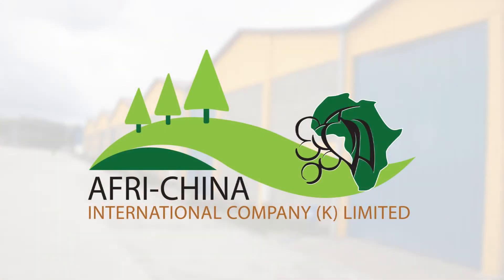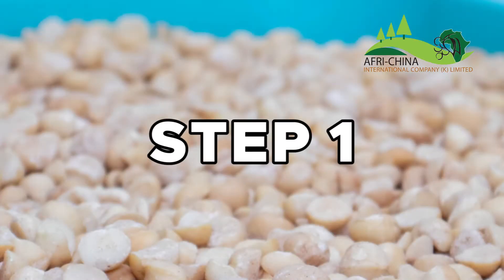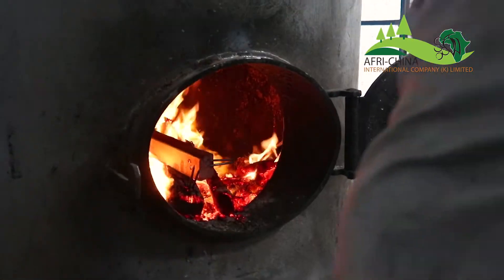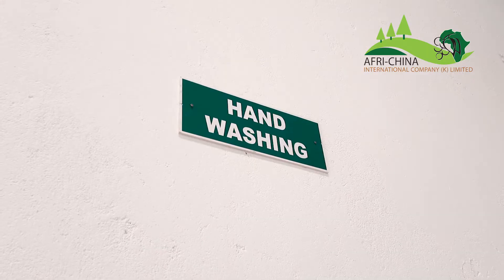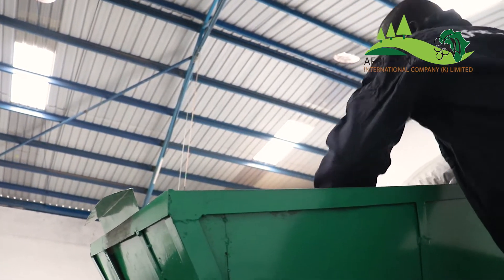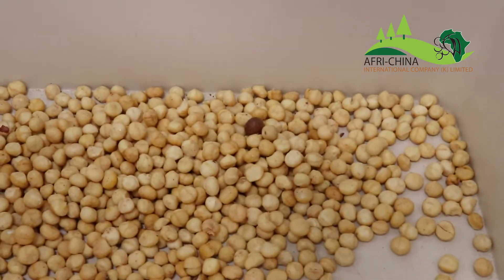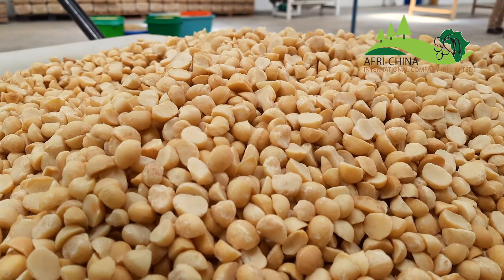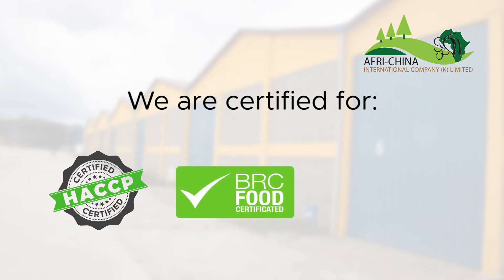A Tour In A Macadamia Processing Factory; Courtesy of AFRICHINA INTERNATIONAL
AFRI-CHINA INTERNATIONAL COMPANY (K) LTD is a global supplier of Premium Macadamia Kernels, offering high-quality Kenyan-Grown Macadamia Kernels to food, commodity brokers, manufacturers, sellers and packers worldwide. This video illustrates their process of nut processing.

Videography, Video editing and voicing by Lensically Creative Media.